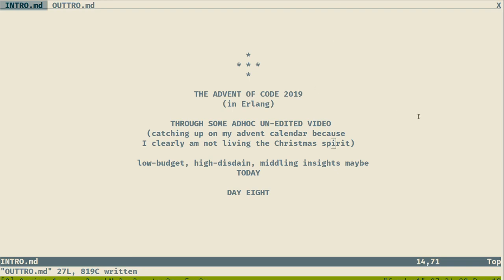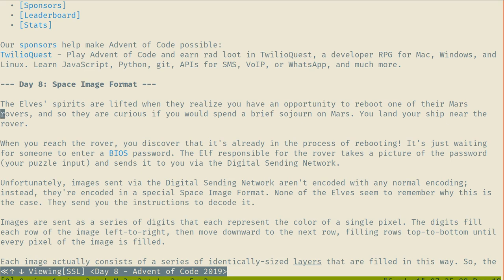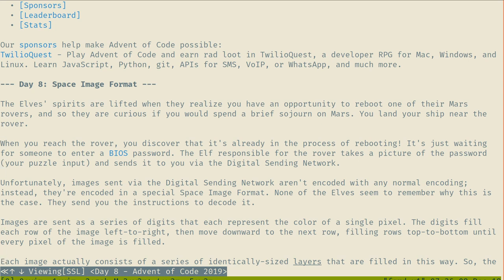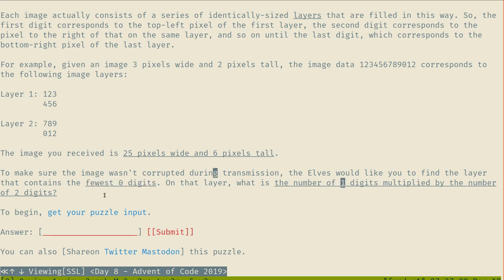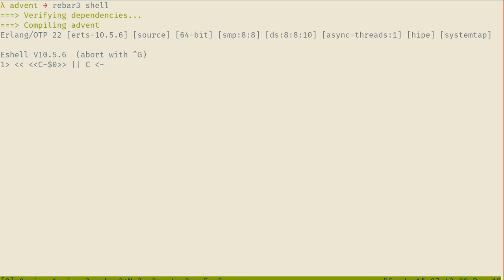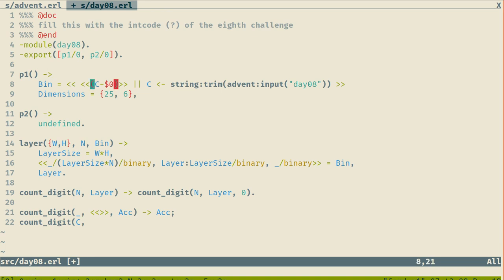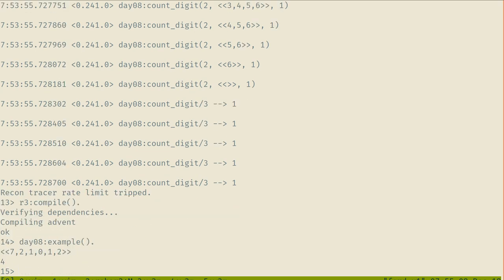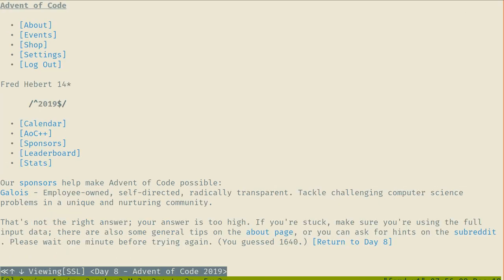Advent of Code 2019 - Day 08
Today for the Advent of Code in Erlang, we handle black and white bitmap images in the terminal! printing our pretty codes. It goes rather very well, except I get stuck on some bad boundary condition at the end because I just can't wake up properly to do these first thing in the morning.

Enjoy my figuring things out and tracing!